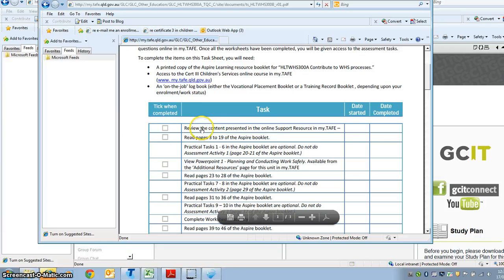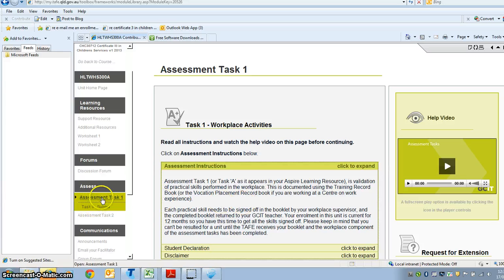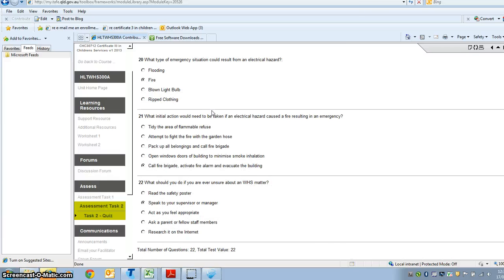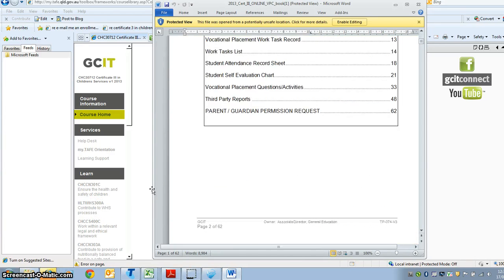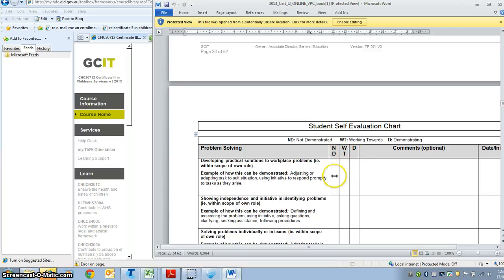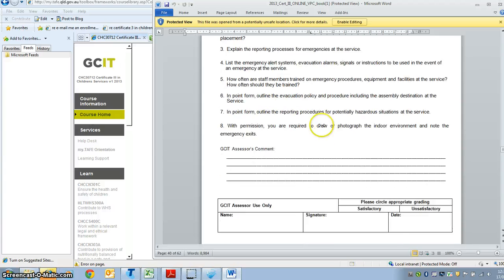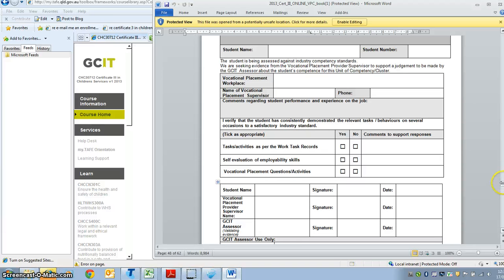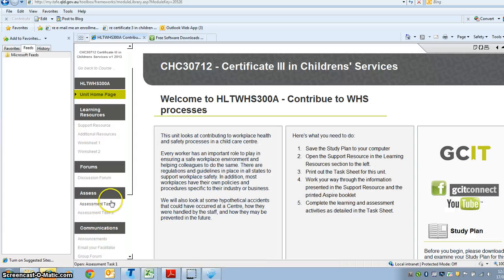Cert III Childrens services assessment task 1 for all units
Details of how to complete assessment task 1 for all units via Voc Placement book